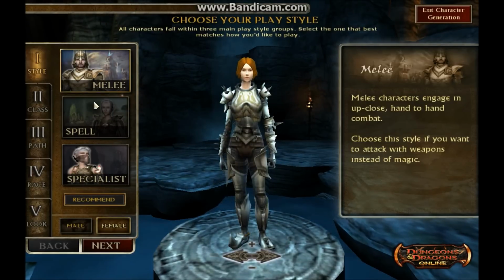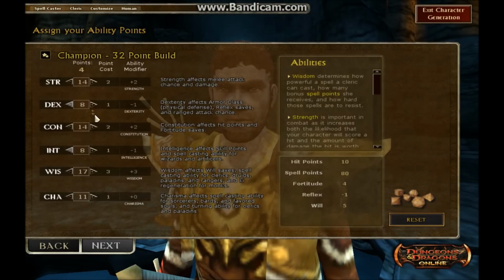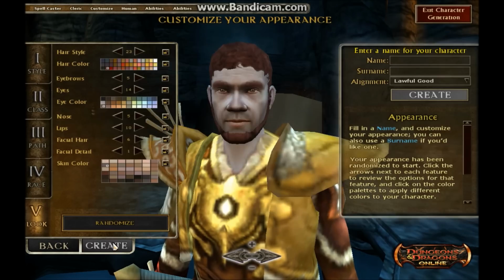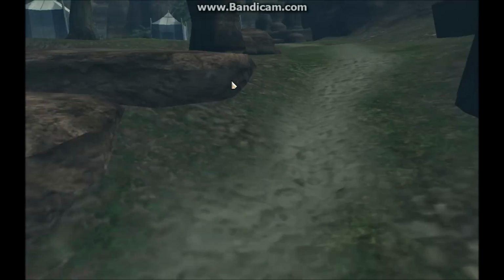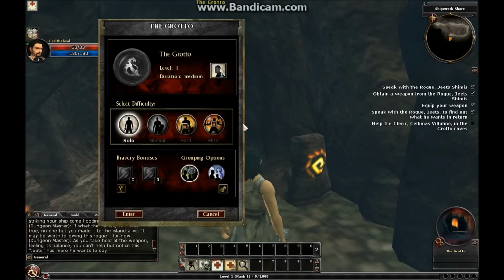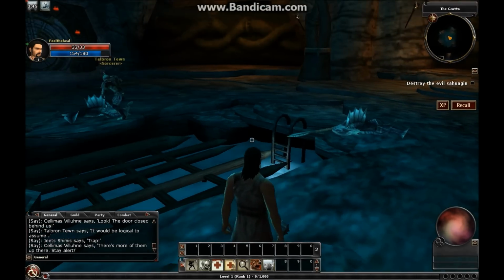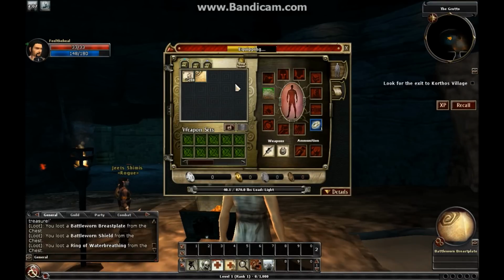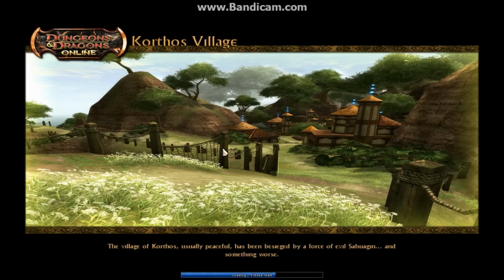Dungeons and Dragons Cleric Playthrough: Feel the Heal Episode1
Welcome to Feel the Heal, where I, Zen, playthrough the online rpg, Dungeons and Dragons Online as a Cleric. As I adventure through the realm, I aim to not only teach you how to play a cleric, in my opinion, but how to combat each dungeon with a few laughs.

Please excuse the flickering and sudden jump cuts. This was the first time i used bandicam and have since fixed the flashing for episode 2. The jump cuts occur when bandicams limit has been reached, so i will have to improve my resetting of the timer. I hope you can still enjoy the video.

Until next time, feel the heal.

-Zen

Server- Wayfinder [DE]
Recording Software- Bandicam Free Version (first time and may change)

Dungeons and Dragons Online is owned by Wizards of the Coast and Turbine. I did not create the game in anyway, only recorded my gameplay and added the audio.